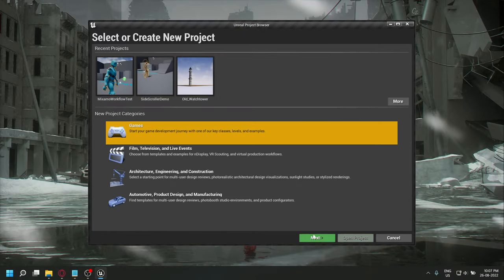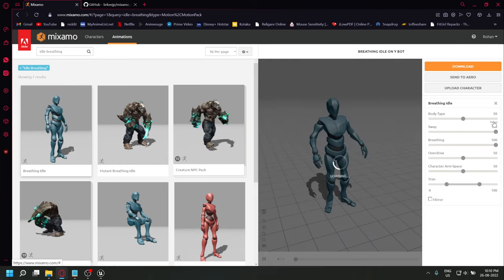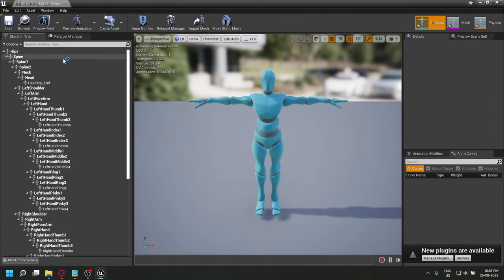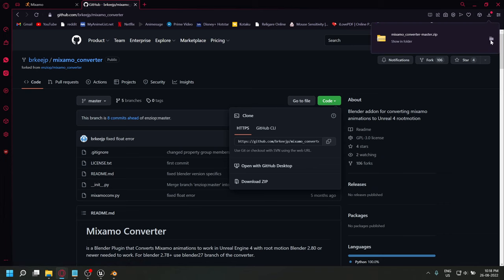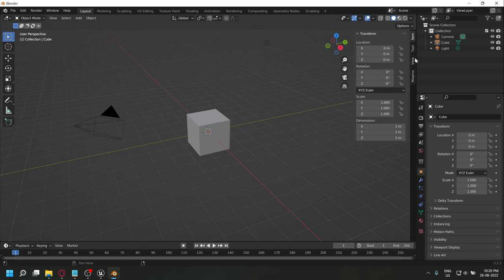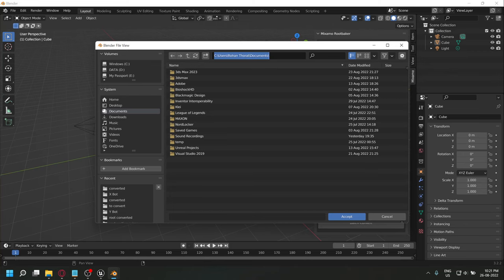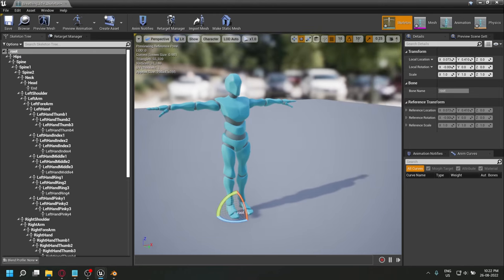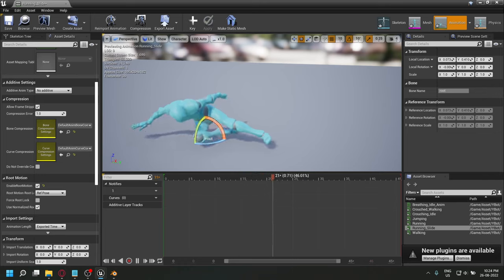Fix Mixamo Root Motion Animations in Unreal Engine | UE4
This is my current character workflow for games in unreal engine. By default, Mixamo animations do not have a root bone which makes the root-motion animations unusable in Unreal Engine.

Timestamps -
00:00 Setting Up Your Project
01:00 Downloading Animations
01:58 Issue with Mixamo Animations
03:37 Mixamo Converter
06:46 Importing Converted Animations